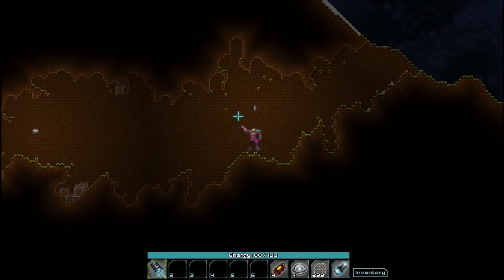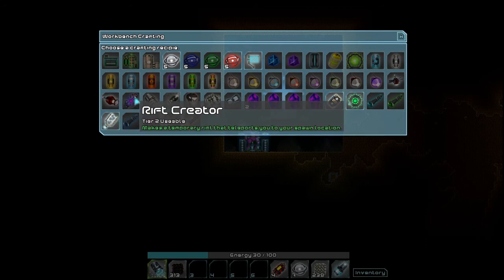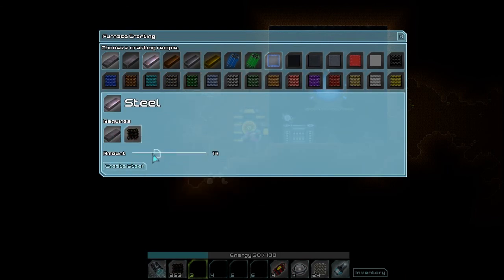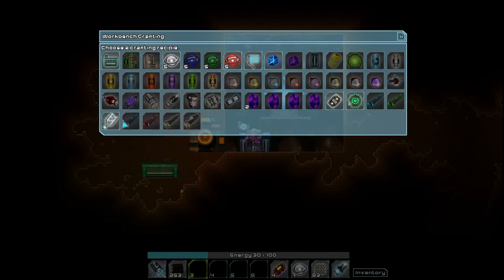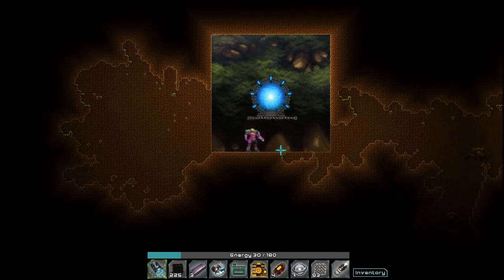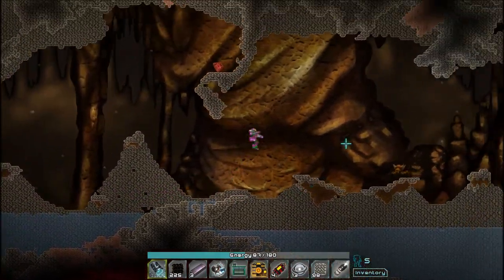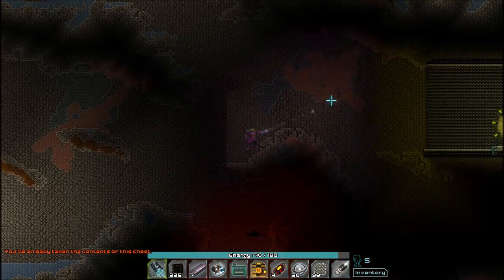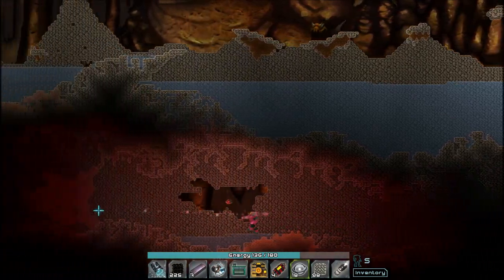Let's Play Asteria ep 02 | We get OWNED | IndieRaver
We get OWNED in ep02!

Asteria is what happens when you meld ABUSE, MegaMan, and Minecraft into one awesome package.

Asteria is a fast paced indie platformer, wrapped up in a sandbox sci-fi world where everything is destructible, mineable, collectable, craftable and creatable.